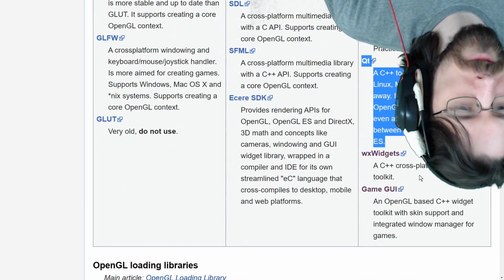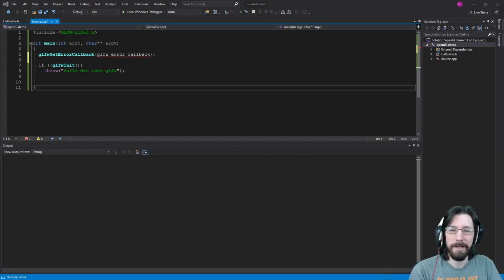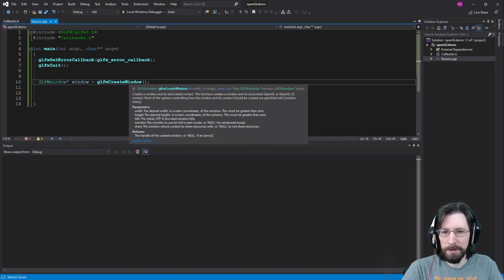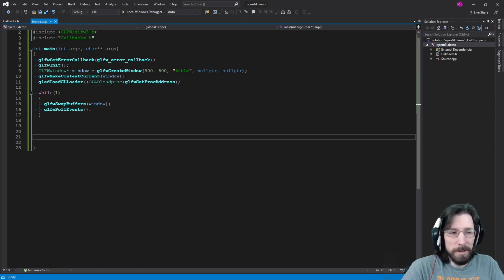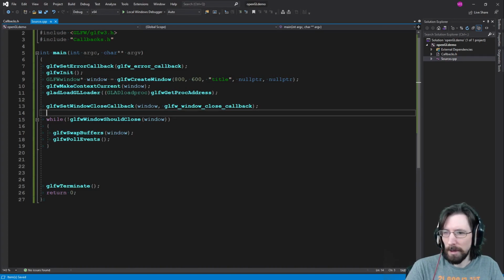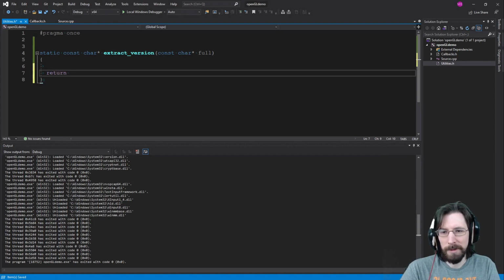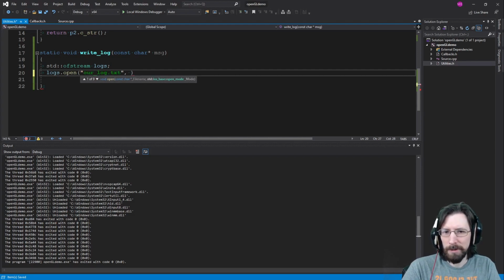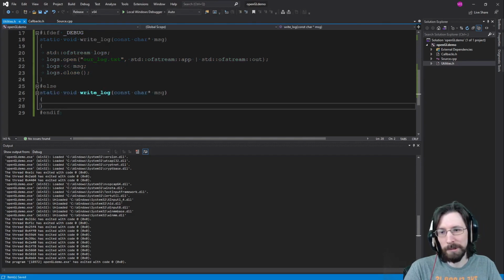OpenGL Part 1 - NEW PROJECT SETUP - intro to glfw windowing, GL contexting, input callbacks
In this episode I'll show you how to find all this information and our initial setup. We'll be starting a new project with Visual Studio, adding glfw3, glad, and other required libraries, and then setting up some callbacks, OpenGL context, and utility functions. Included are some side points that seemed relevant at the time of recording. In this series, we'll be keeping it as simple as possible and overexplaining at times (usually the first time) while walking through C++ and GLSL Lang code.

▶ Bitcoin: 1BWSeM3YtxJPKLJyz1q24xf6XgPDdGwaJe
▶ Ethereum: 0xcf73ab2e4c2fa7d78d59b586066f91619eb650f0